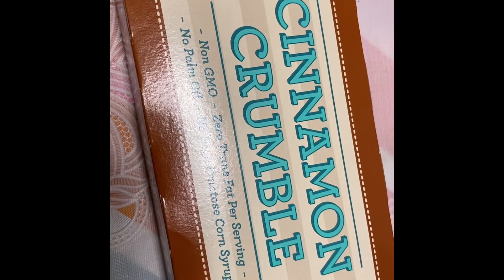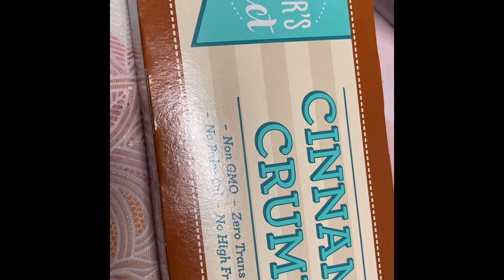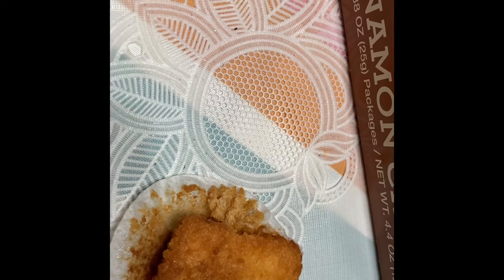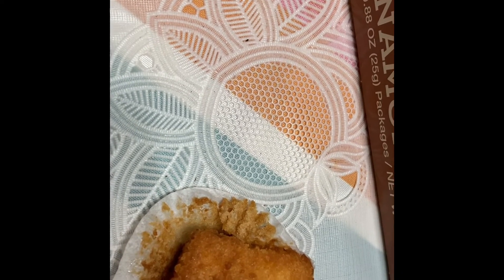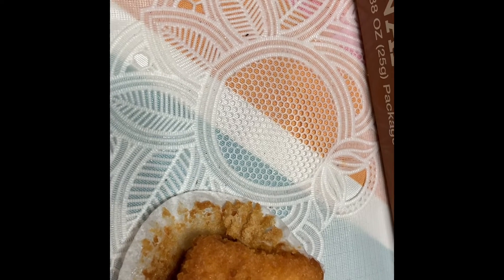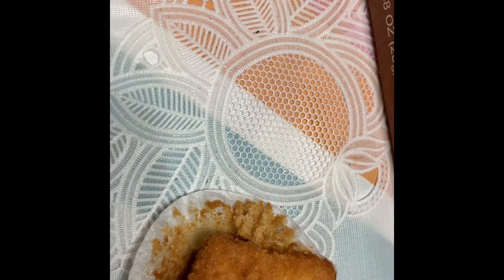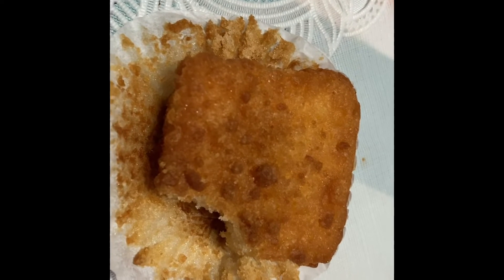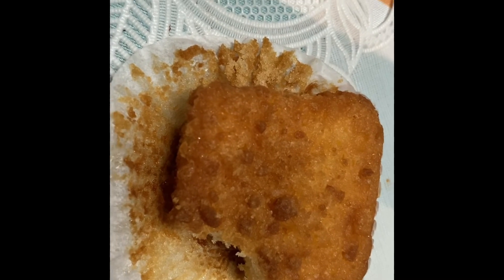My Review/Cinnamon Crumble/Short/Grandma Sandy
Hi, To all My Family and Friends. Today Grandma Sandy is Doing a short video review Video of Cinnamon Crumble by Baker’s Select This brand is sold at Dollar Tree. I will be give you a review of all the items that I bought at the Dollar Tree food section. Most of them were really good quality and we were very happy with what we bought some of these will be re-purchased. I will give a review for each item if I can find them before my husband eats them all up. He really enjoyed I was going to re-shoot the cinnamon crumble video because it was so poorly shot because I’m not used to doing a short video and I couldn’t find the box because he had eaten them all up. Oh well I have got to move quicker on my video reviews I can see that right now. I guess a lot of these snack foods at the dollar tree are going to be my husbands favorite.

Our  channel is designed for anyone interested in shopping hauls, Miniature gardening, gardening, cooking, cleaning, Tea Tuesday, shout outs, inspirational talk, saving money, or anything else we might come up with￼.